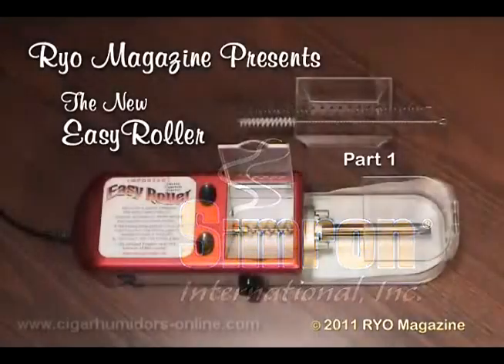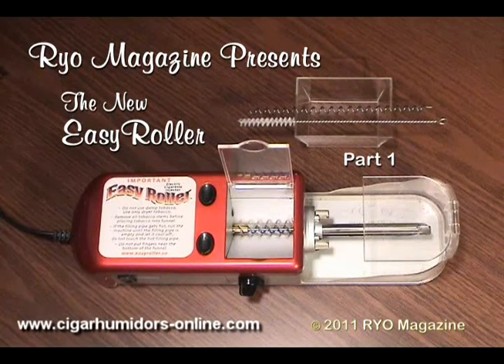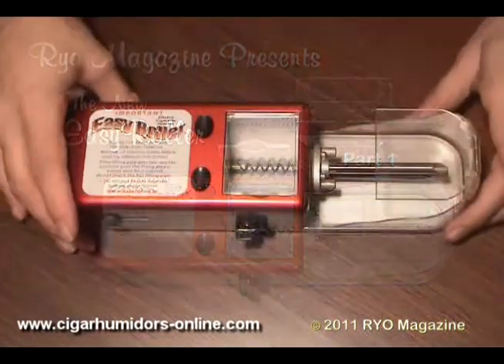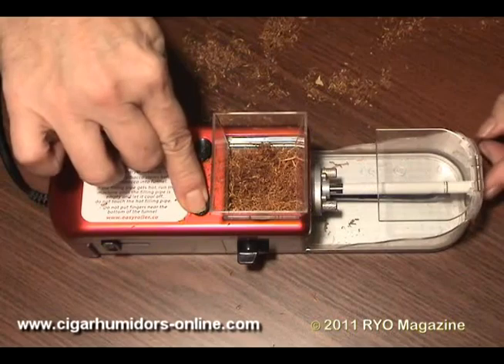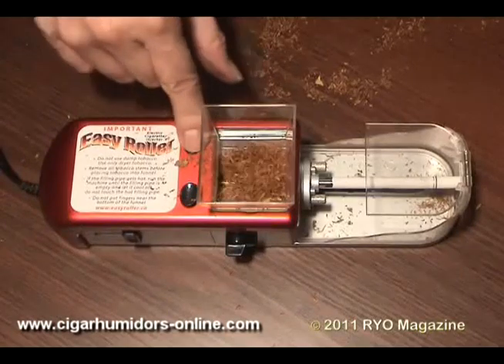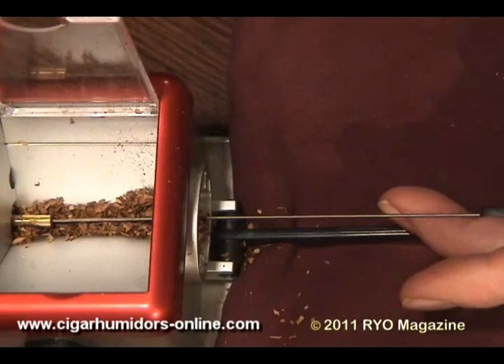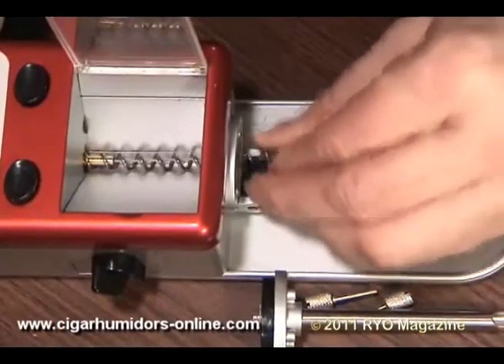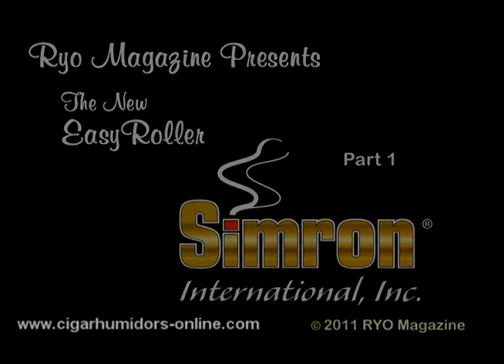Easy Roller Electric Cigarette Injector (How it Works Overview - Part 1)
This video from RYO Magazine provides Easy Roller users with a basic understanding of how the machine works and a general overview of it parts.   Learn how to operate the machine and get a general understanding of its parts and features. (Also See Part 2 to this Video)